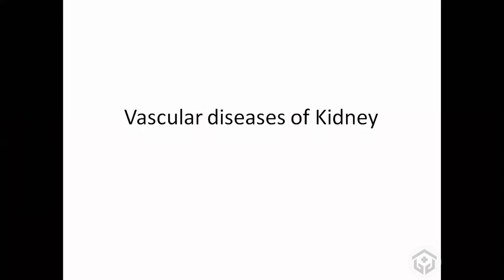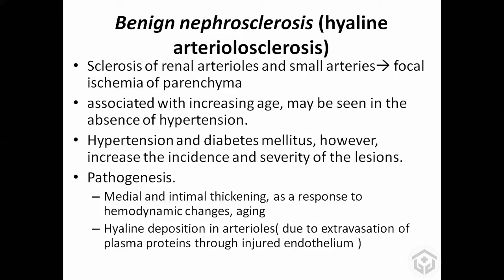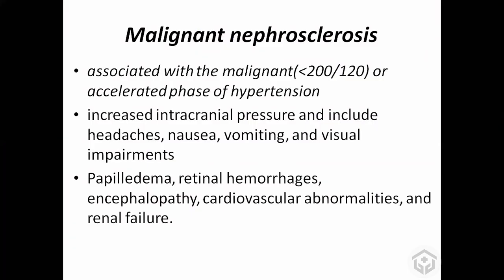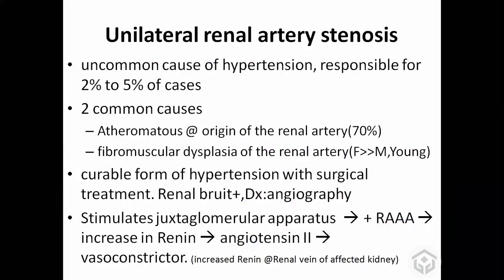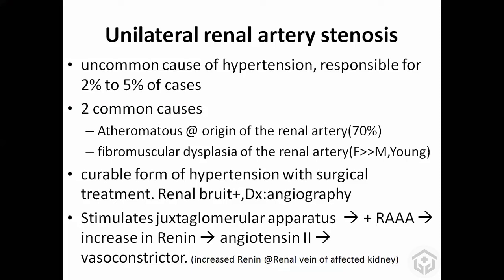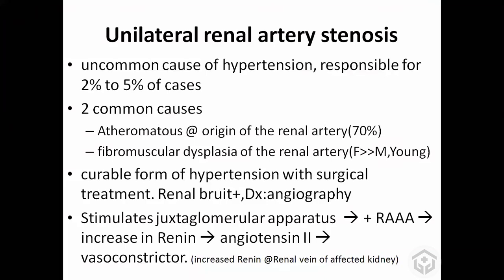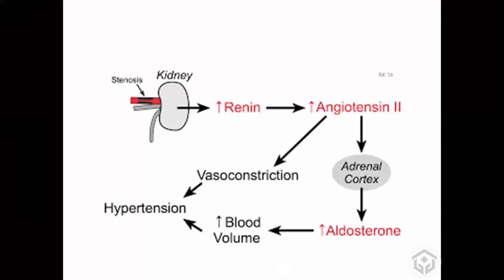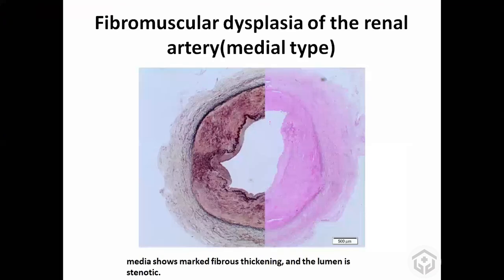Vascular diseases of kidney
Benign nephrosclerosis
Malignant nephrosclerosis
Renal artery stenonsis